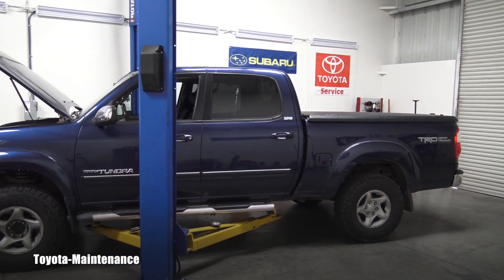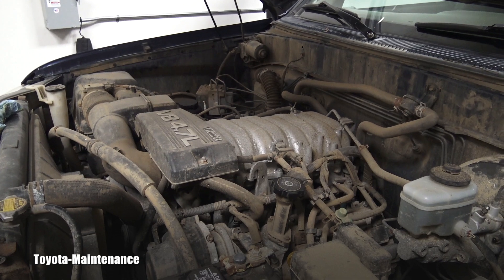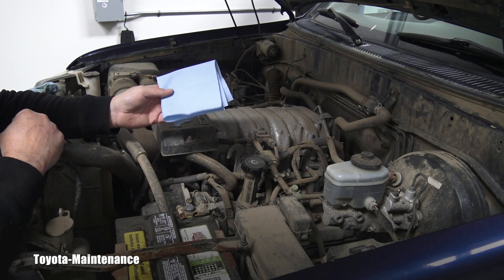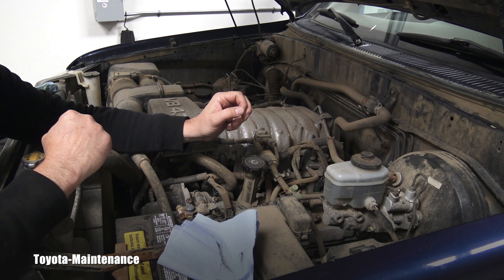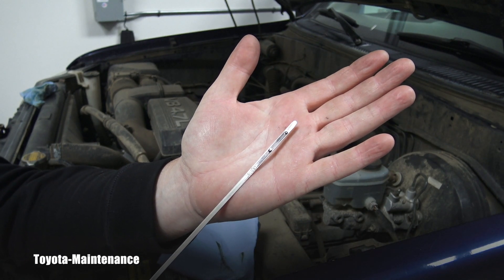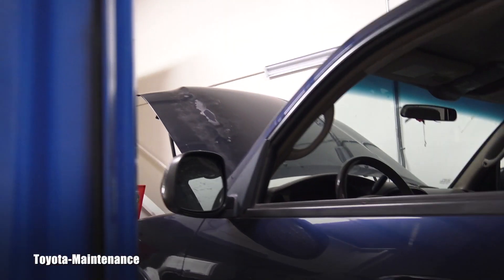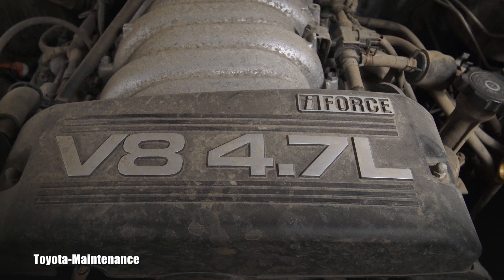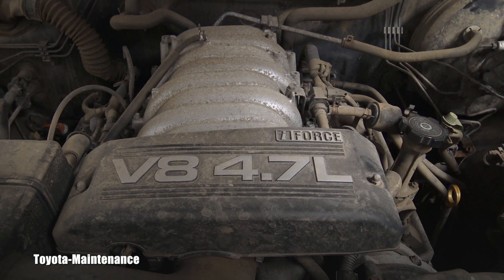Why to check engine oil periodically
This poor engine was missing 2.5 qts of oil ( out of 6.5 )